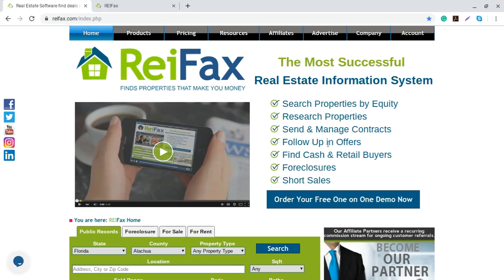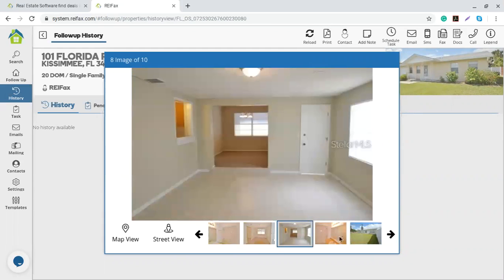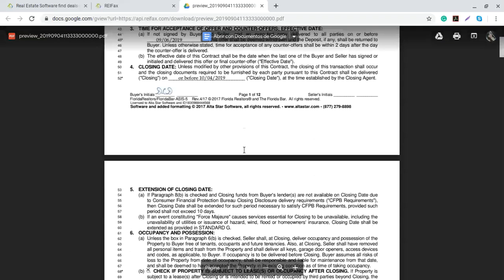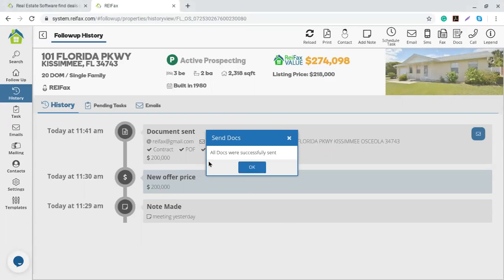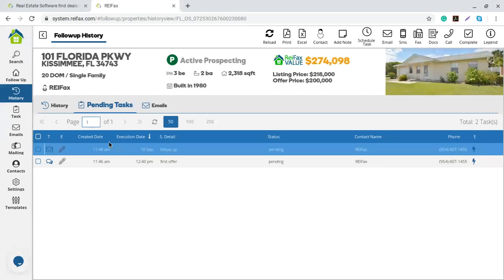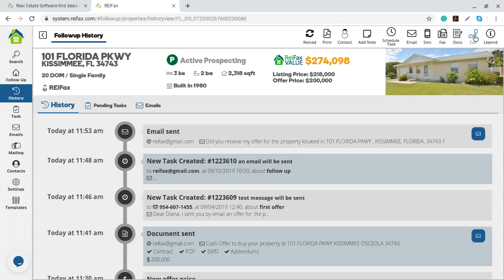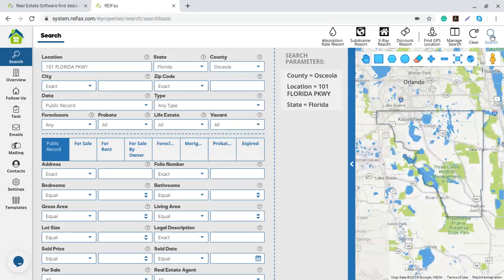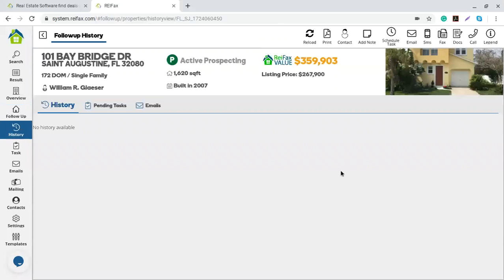2019 08 30 - Follow History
If you have any other questions or if you need further assistance please let us know, we're always happy to help!